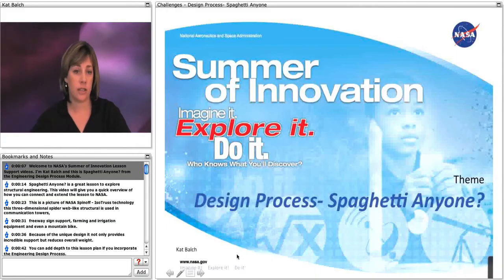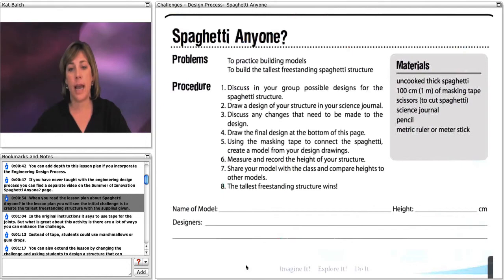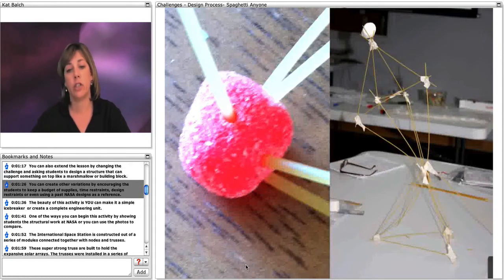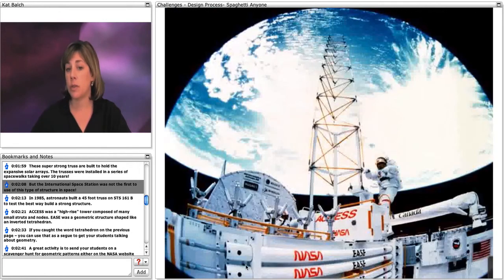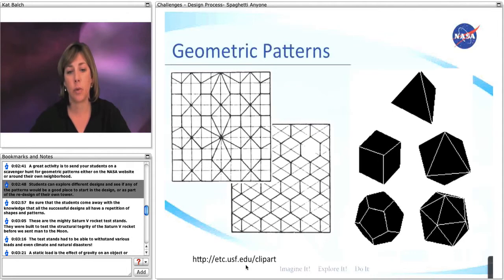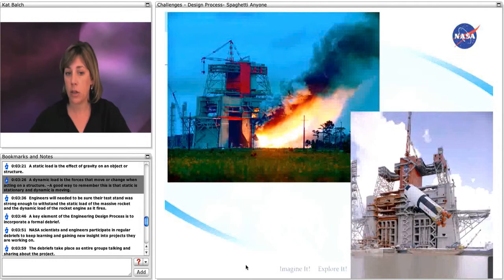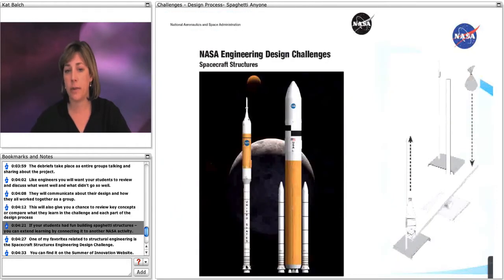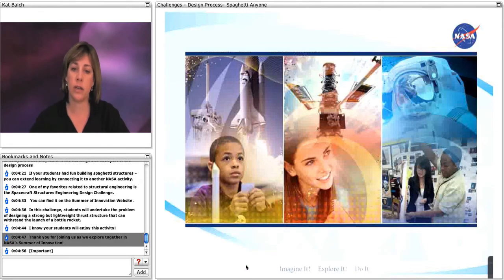Design Process - Spaghetti Anyone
Use the engineering design process to build a structure to handle the greatest load. Gain first-hand experience with compression and tension forces.